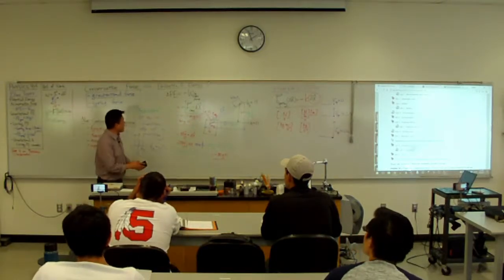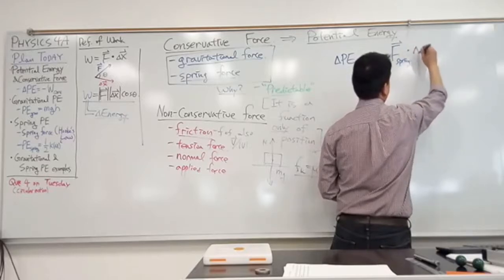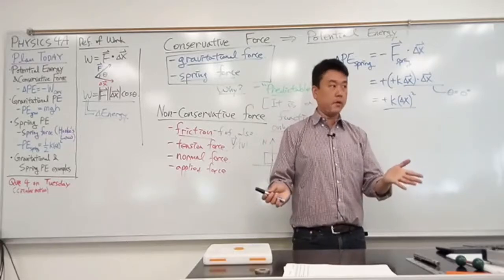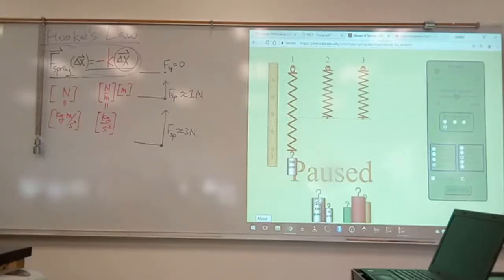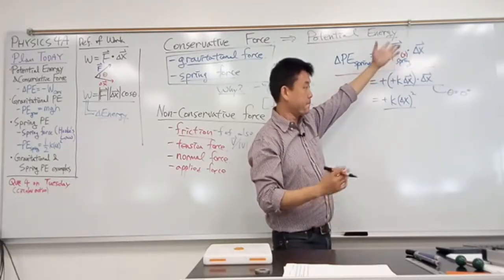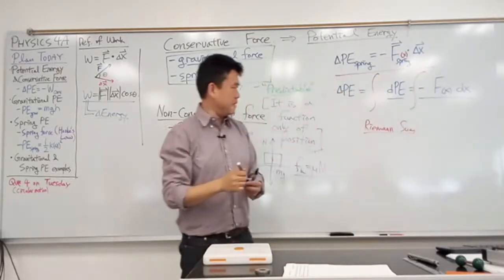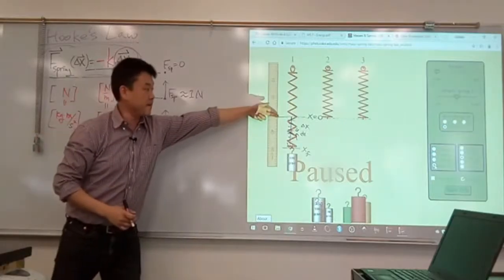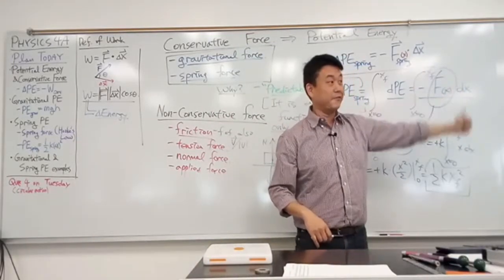Physics 4A - Potential Energy due to a Spring Force